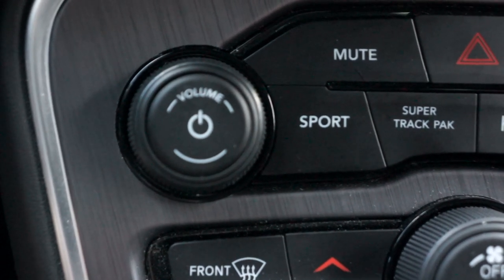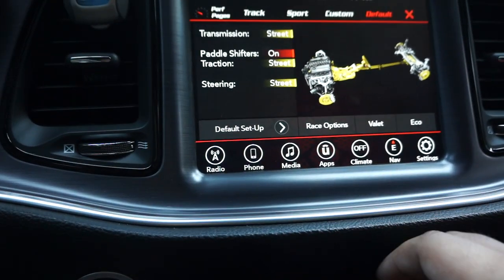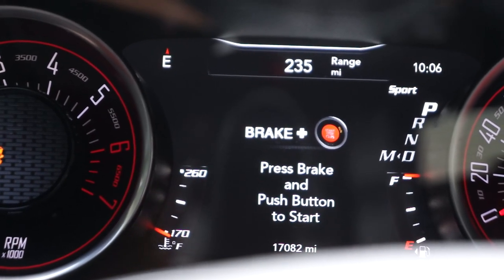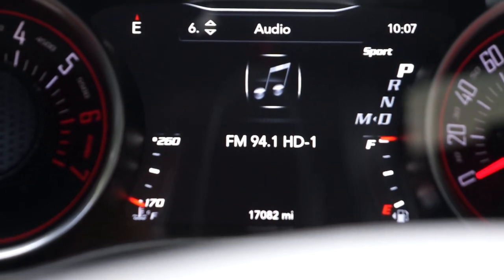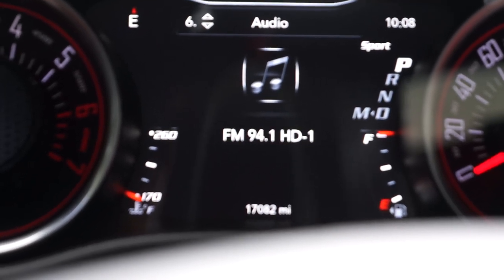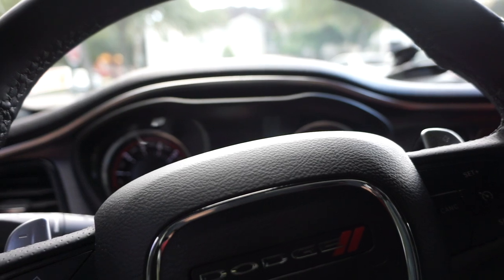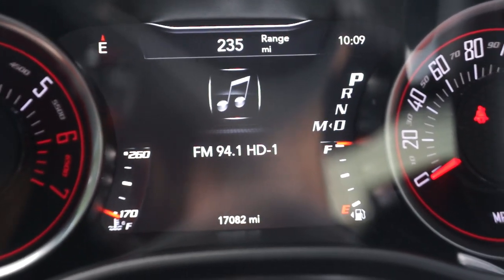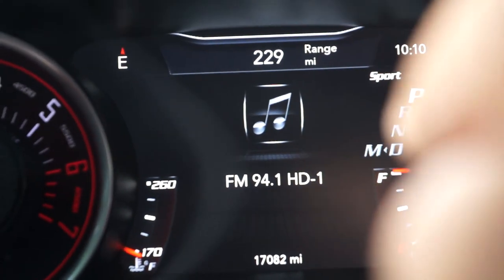zAutomotive Tazer: How to Button Remap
In this video I demonstrate how to remap buttons with the tazer.